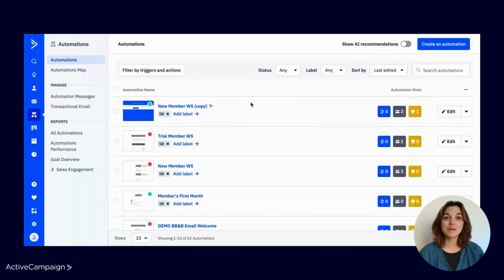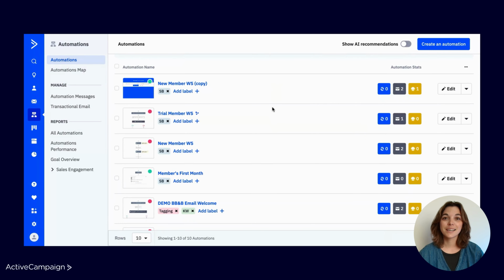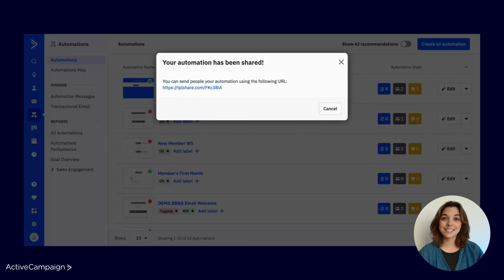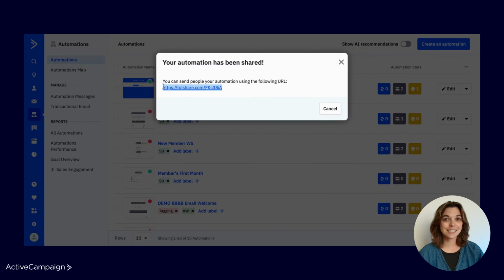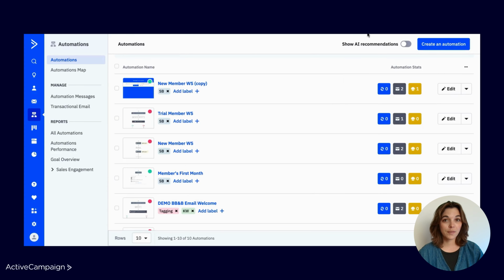How to Share Automations in ActiveCampaign: A Step-by-Step Guide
Sharing automations in ActiveCampaign is a simple and efficient way to collaborate with team members, streamline workflows, and distribute pre-built automations to clients or colleagues. In this video, we walk you through the entire process so you can save time and replicate successful workflows effortlessly.

Here’s what you’ll learn:
- How to locate the automation you want to share.
- How to generate a unique share link in ActiveCampaign.
- How to share and import automations with ease.

Whether you're managing multiple accounts or working with a team, this method will simplify your workflow and help you make the most of ActiveCampaign’s powerful automation features.